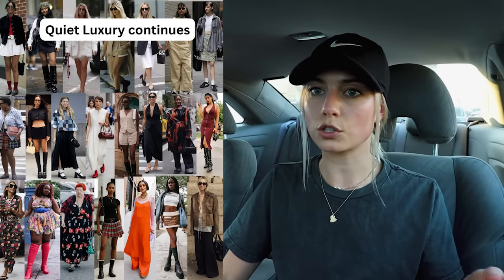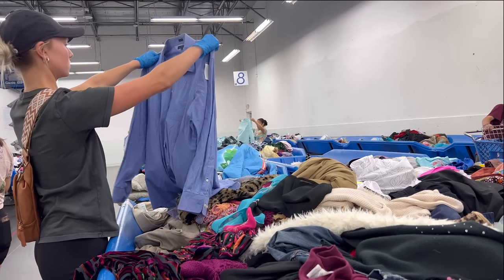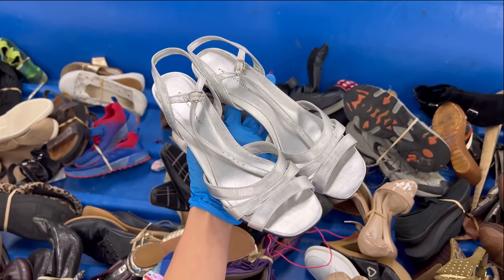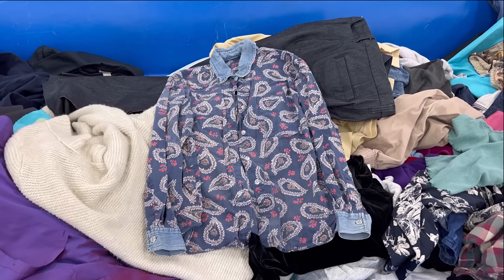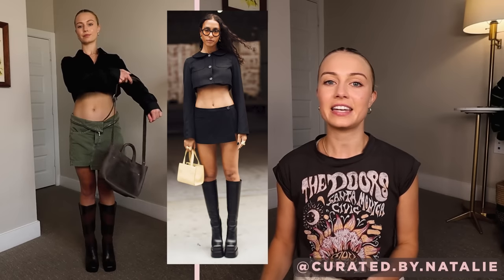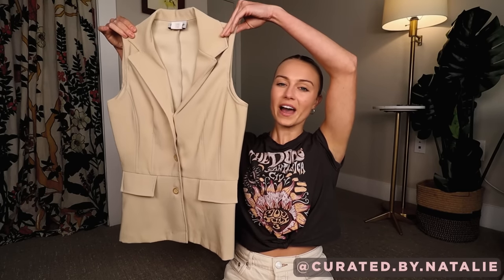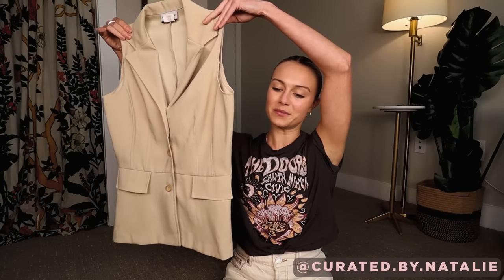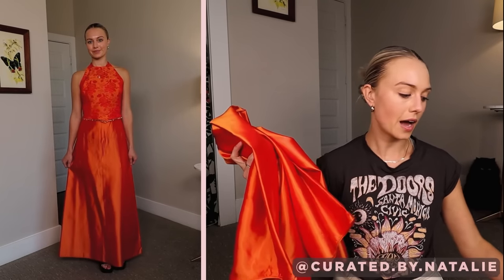Thrift With Me + Try on Haul | NYFW Street Style | Goodwill Outlet - Pay by the Pound! | Fall Trends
Thrift with me for New York Fashion Week SS24 Street Style inspired looks.

I loved seeing how fashion week attendees interpreted this fall's fashion trends. I used their looks as inspiration for today's thrifting and styling.

NYFW SS24 runways preview next years' (2024) spring/summer styles BUT the street style is all Fall 2023's hottest trends.

- timestamps -
00:00 - intro + trend report
03:04 - thrift with me
8:17- try on haul
17:54 - extro